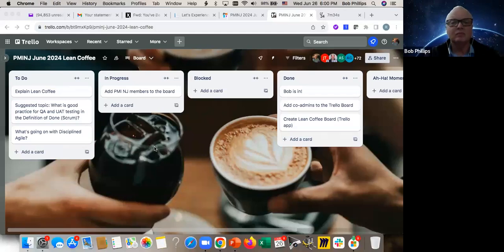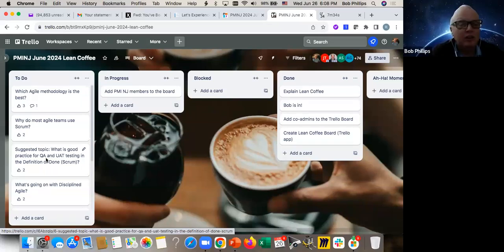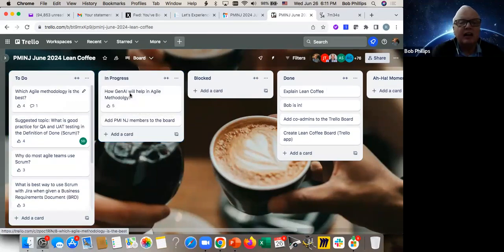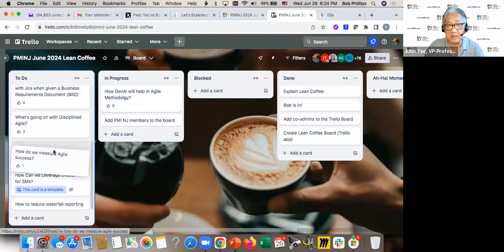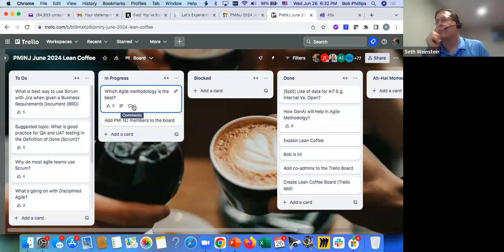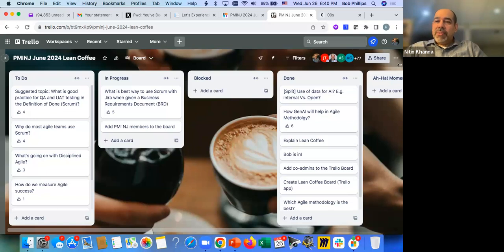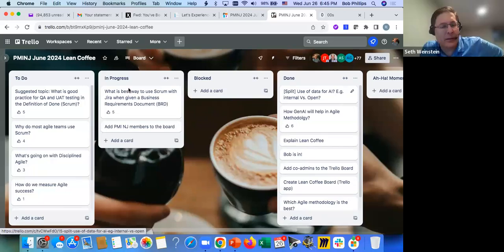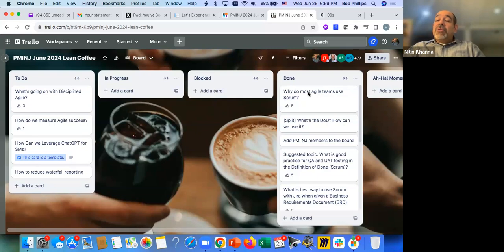ADG JUNE 2024 | LEAN COFFEE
PMINJ Agile Discussion Group -- Check out our ADG (Agile Discussion Group) Playlist for more archived discussions!

▬ PMINJ Quick Links  ▬▬▬▬▬▬▬▬▬▬